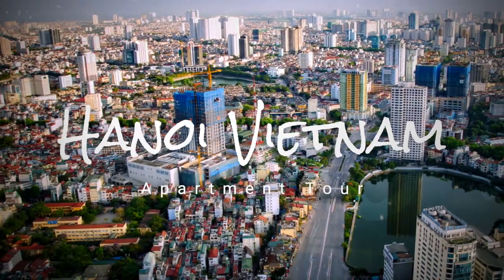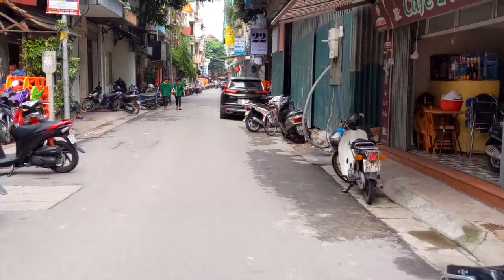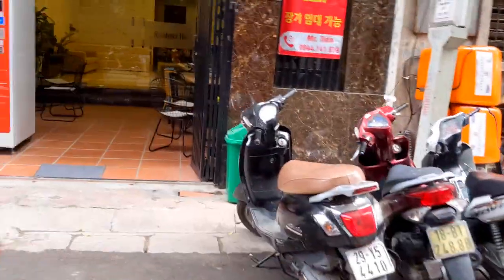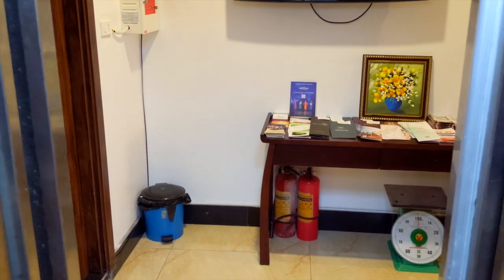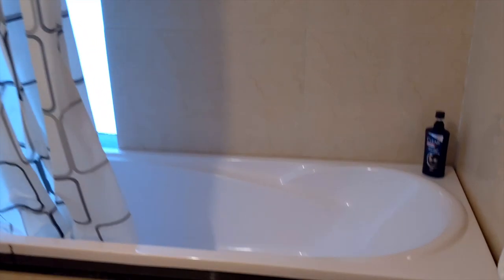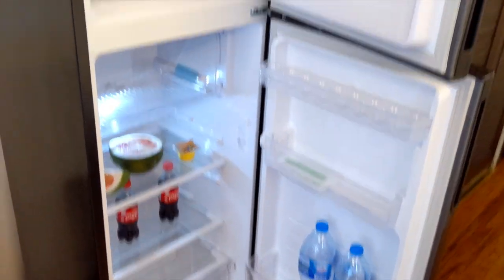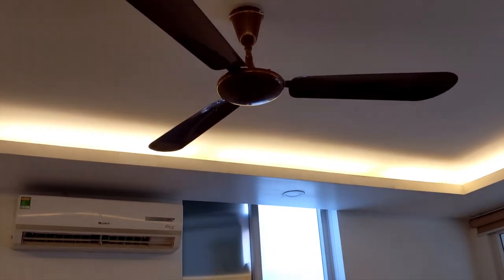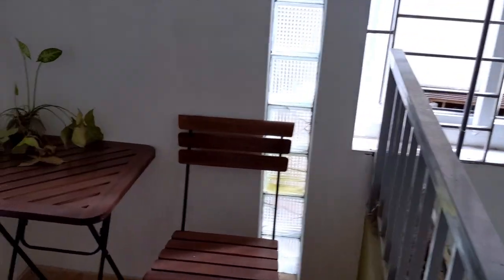Hanoi Vietnam Apartment Tour 🇻🇳 Remote Year Apartment Tour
★ Gear I Use:
→ Day Lens
→ Night Lens
→ Action Camera

→ Eagle Creek Pack It Compression Bags